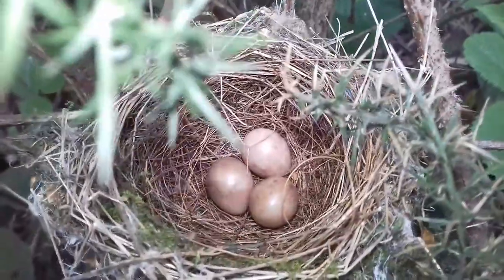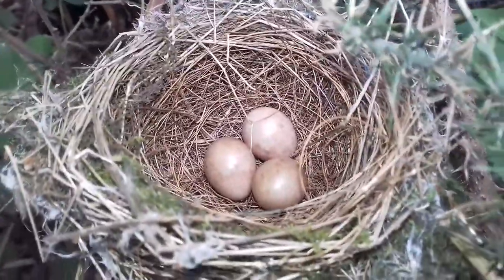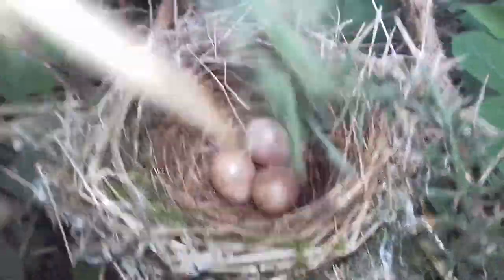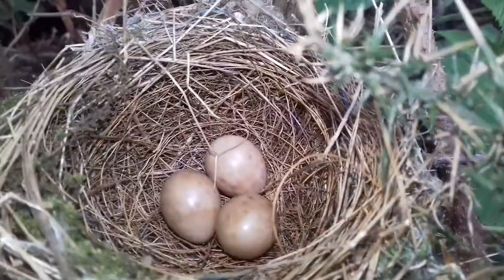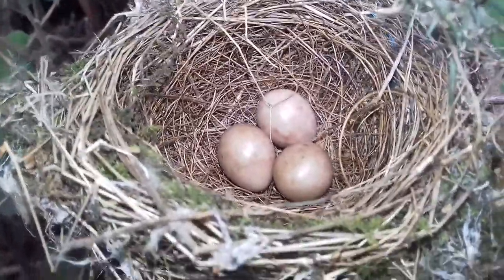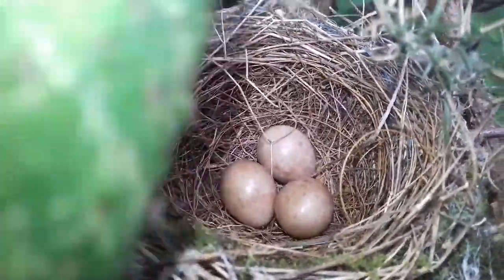Blackcap nest with three eggs.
Here we have a blackcap nest with three eggs, found on the 19th may low in the brambles!